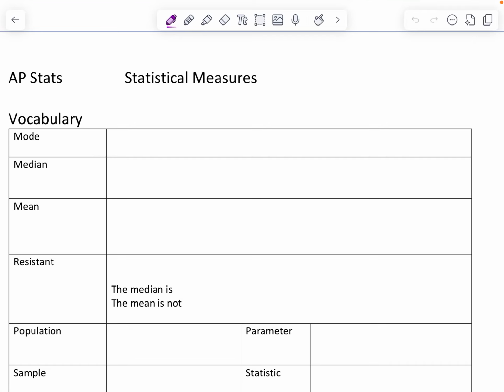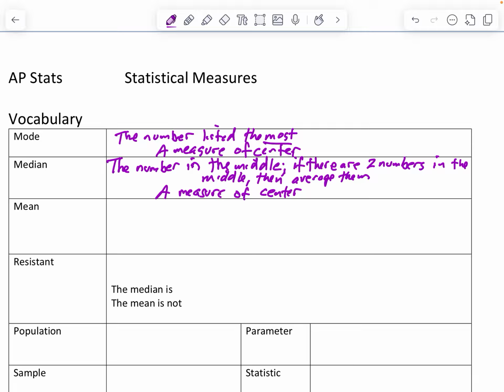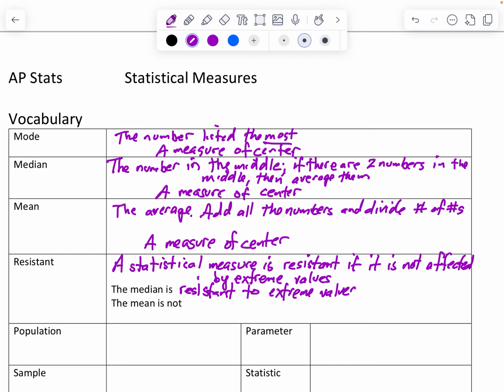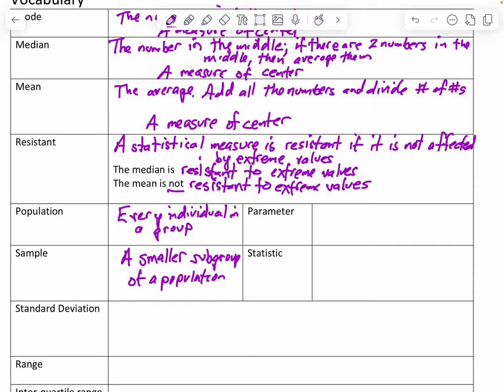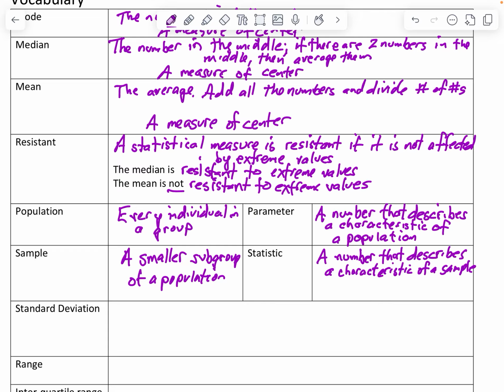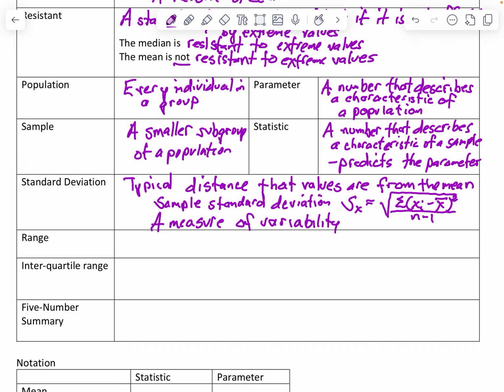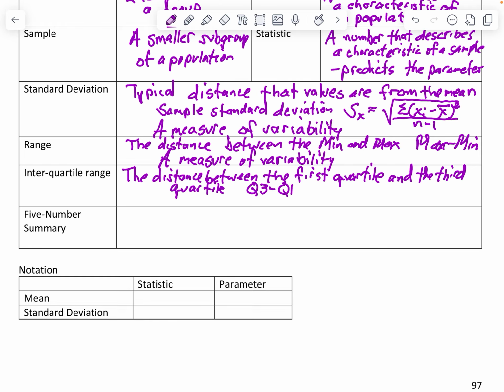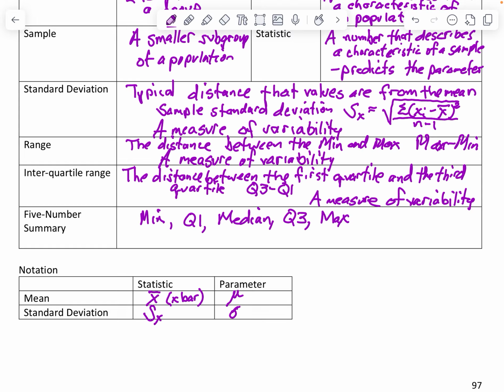Stats Unit 1 Vocabulary Statistical Measures